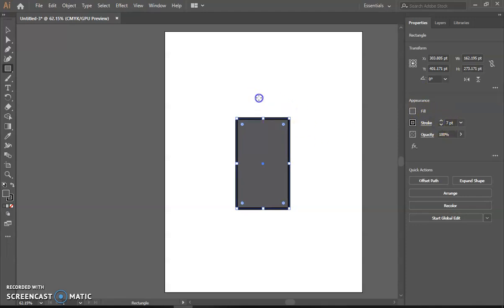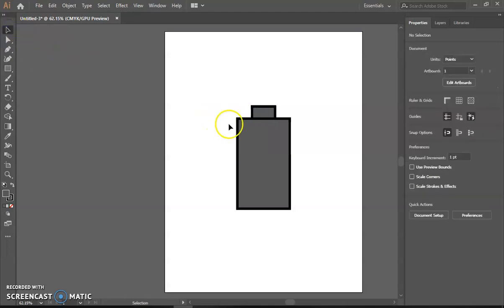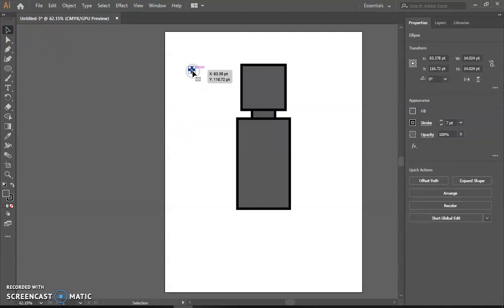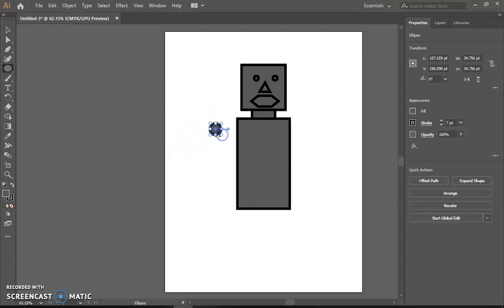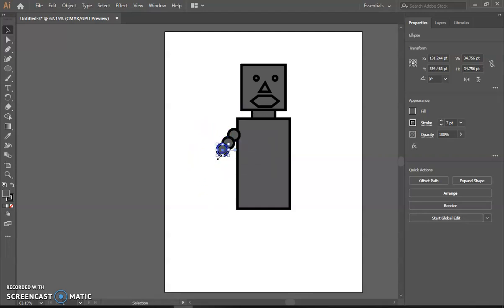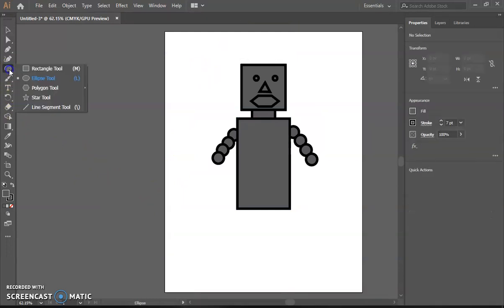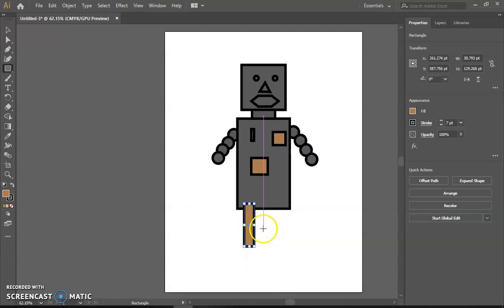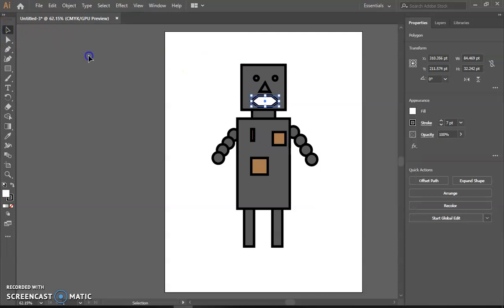Intro to Illustrator - Easy Bot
We go over the select tool, rectangle tool, eyedropper tool & arrange